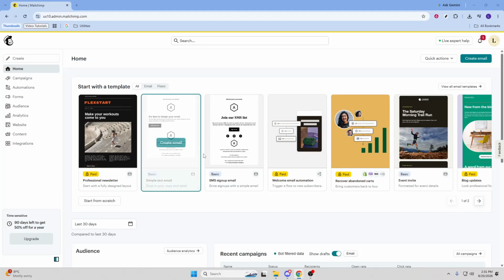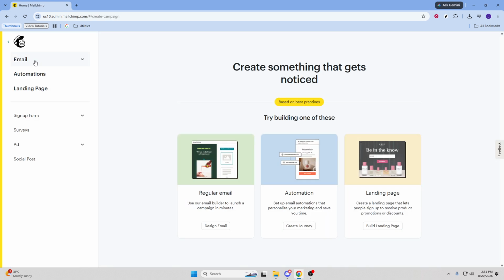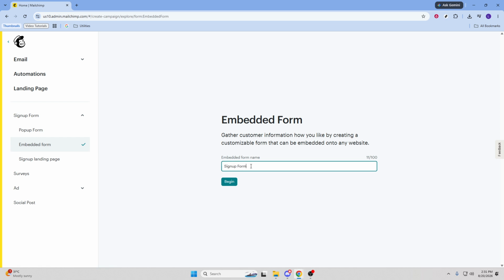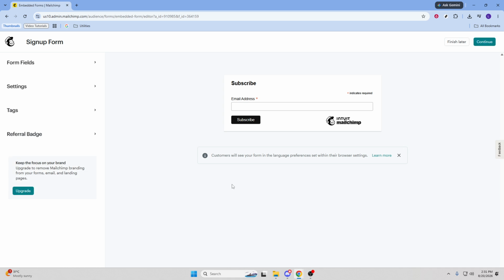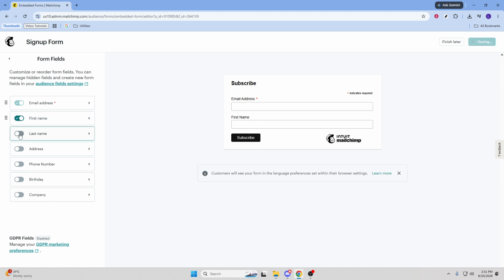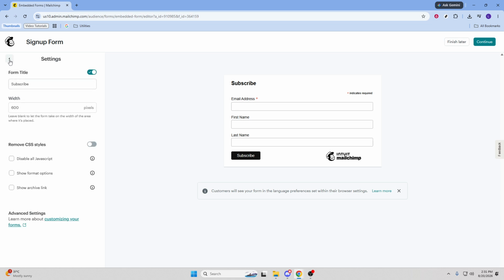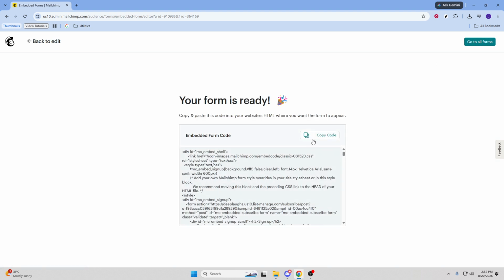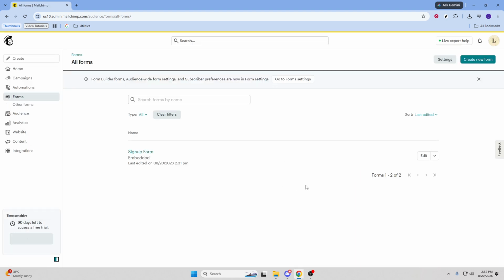How to Make a Simple Signup Form in Mailchimp (Tutorial)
In today's video we cover How to Make a Simple Signup Form in Mailchimp (Tutorial)